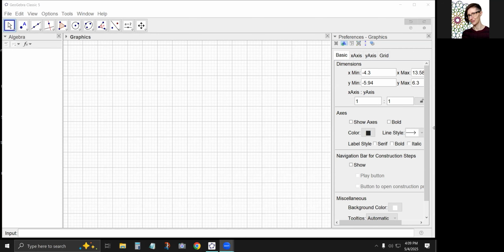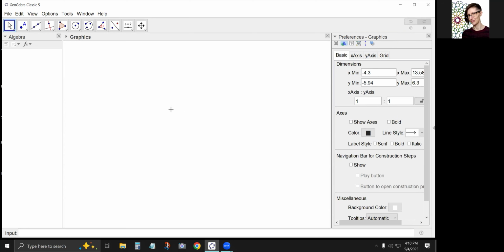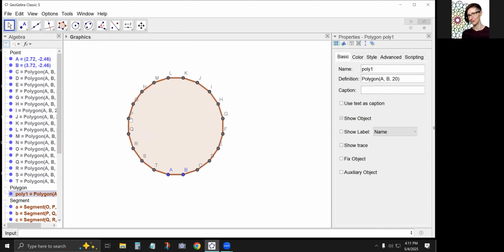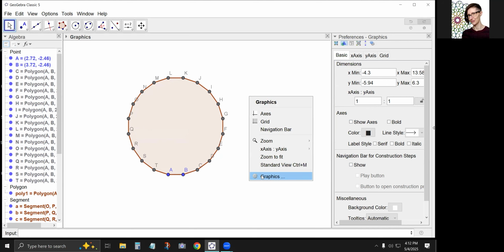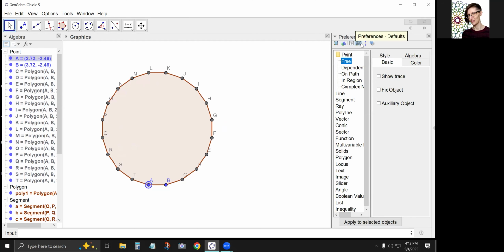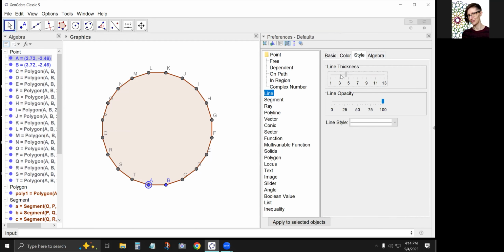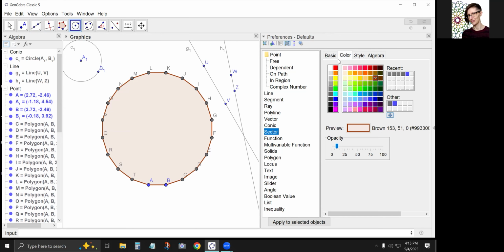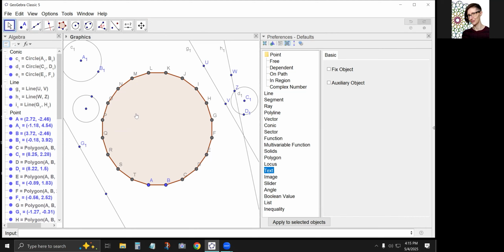How to set up your GeoGebra 5 workspace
I show how to change default object colors and weights, how to show/hide objects, etc. in GeoGebra Classic 5. Don't forget to save your settings in the Options menu when you're done!